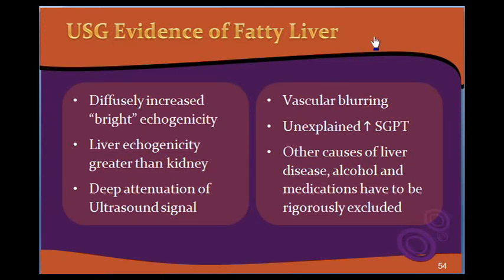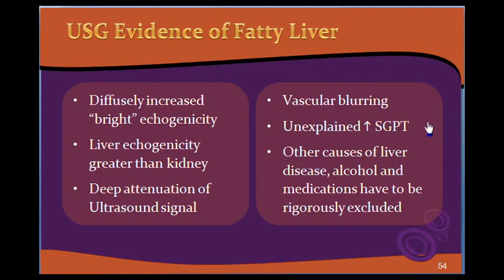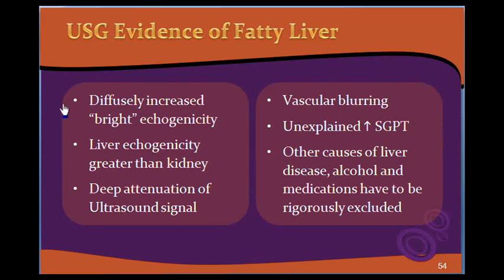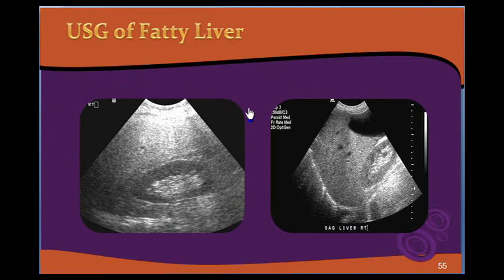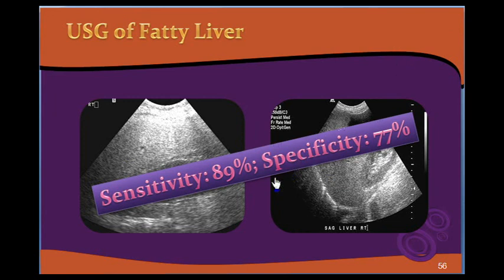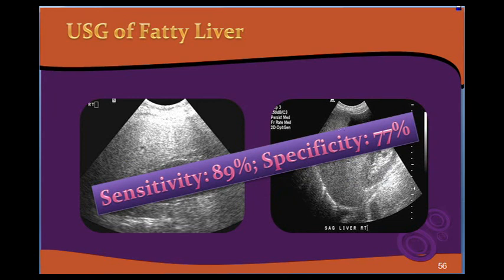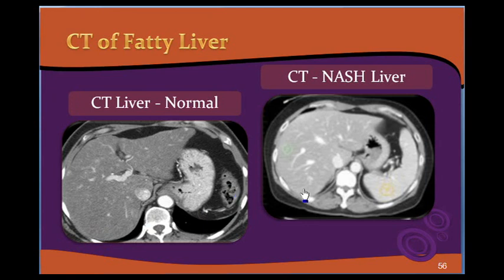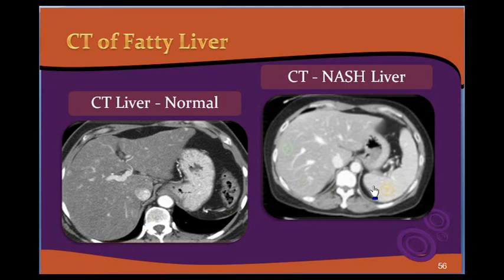fatty liver 14